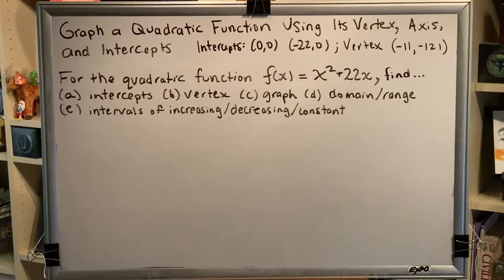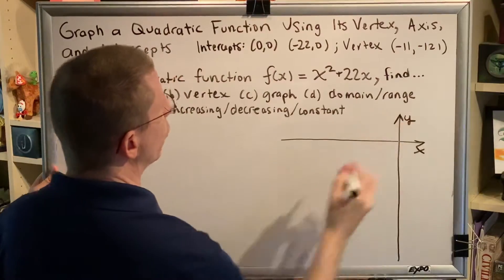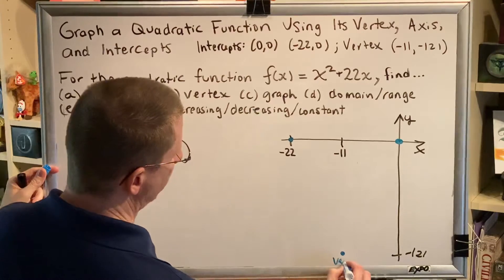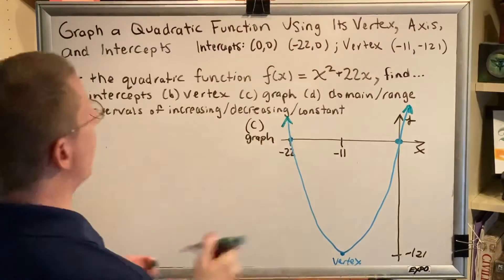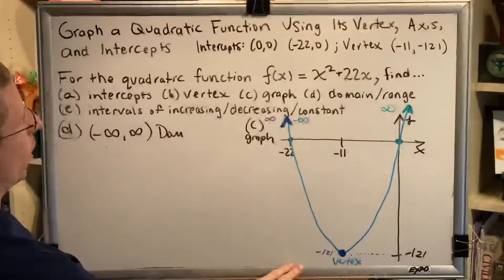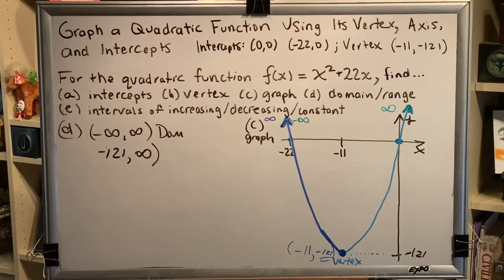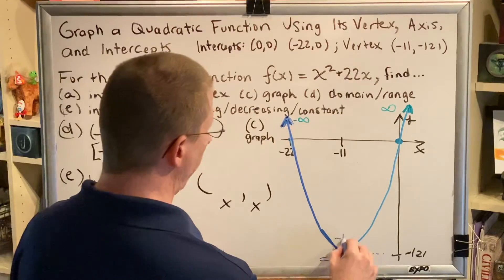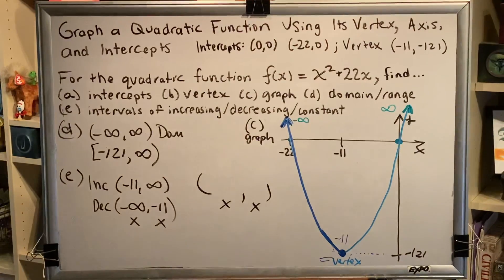Graphing a Quadratic Function Using Its Vertex, Axis, and Intercepts (Part 2)